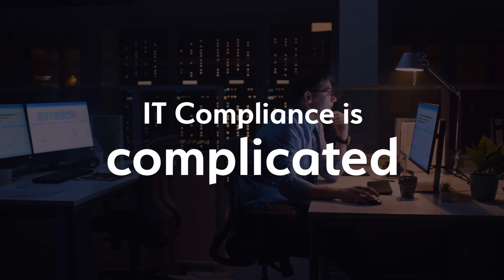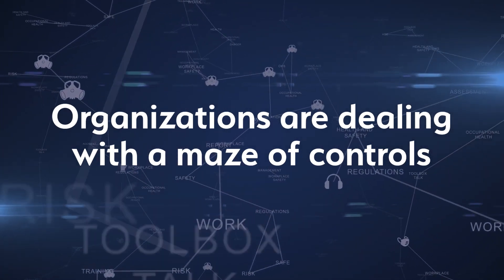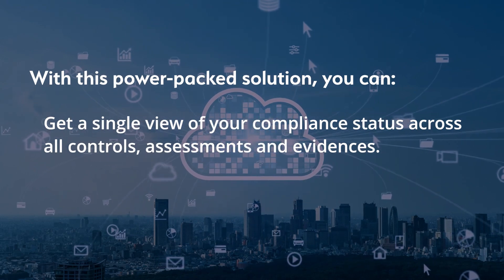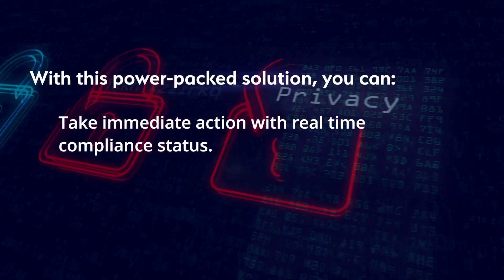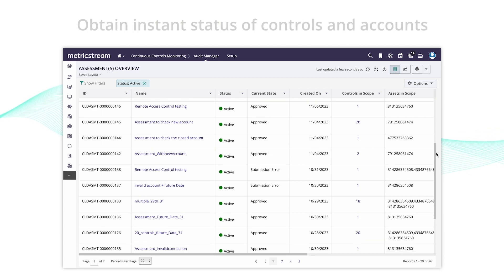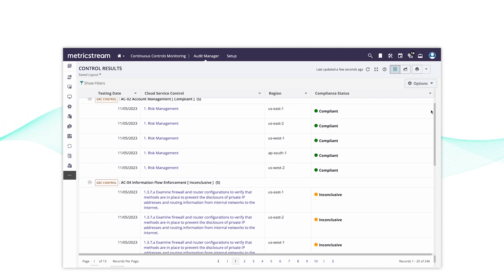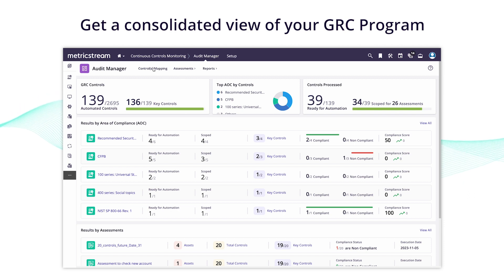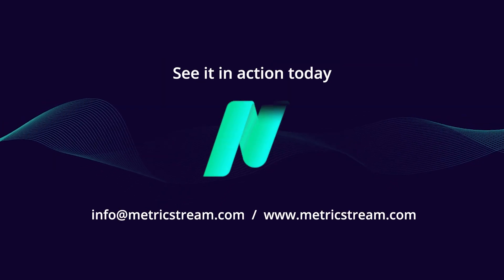MetricStream's Cloud GRC Solution Enables Continuous Compliance and Risk Management with AWS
Learn more about MetricStream’s new cloud GRC solution designed to provide customers with the ability to centrally manage risks, compliance standards, frameworks, and controls, while providing automated evidence gathering and assessments across on-premises and AWS environments.